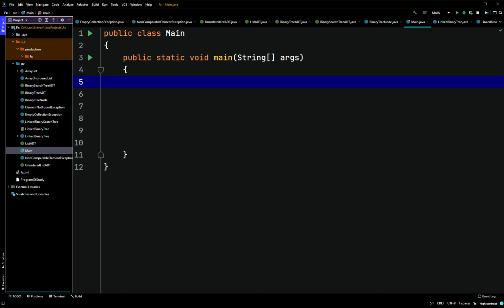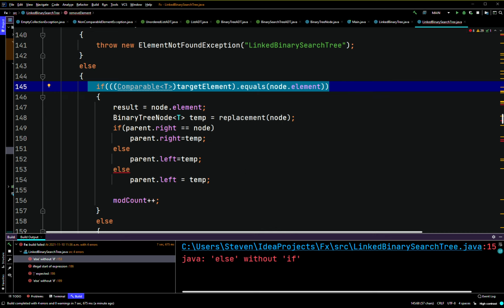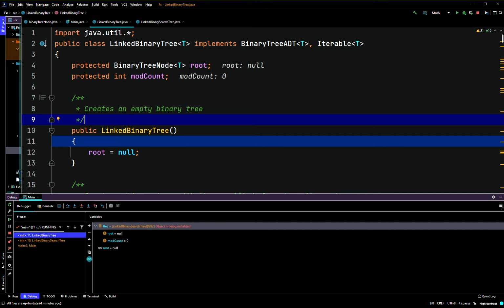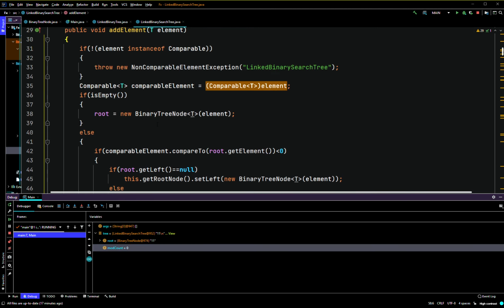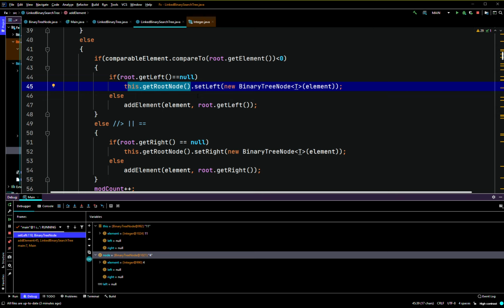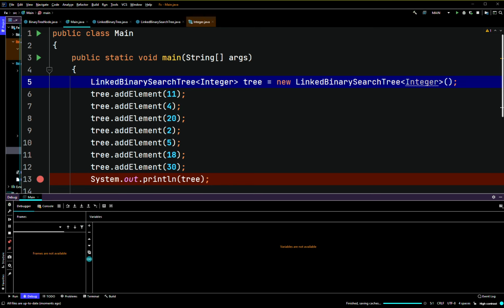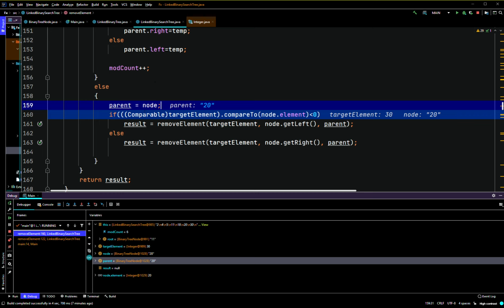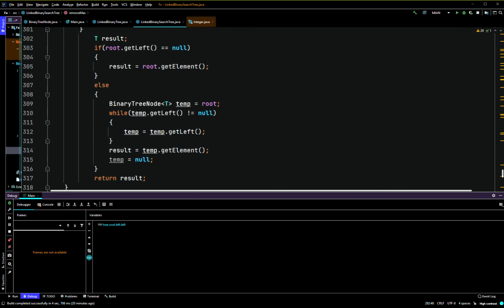Java Trees - Linked Binary Search Tree Part 5 - Data Structures